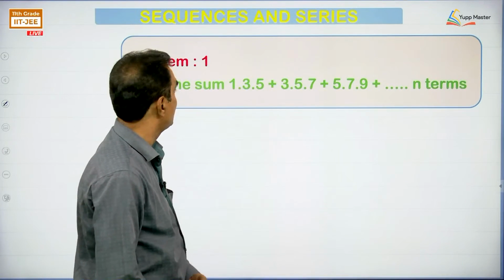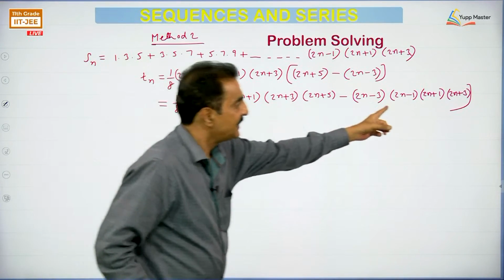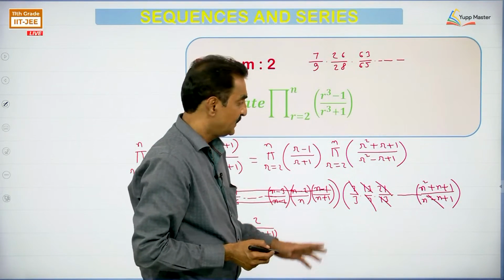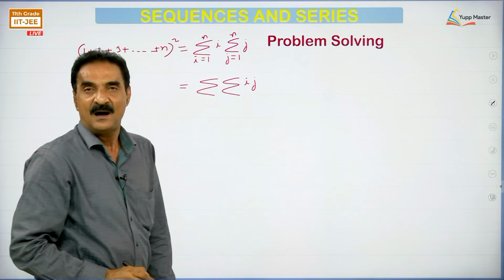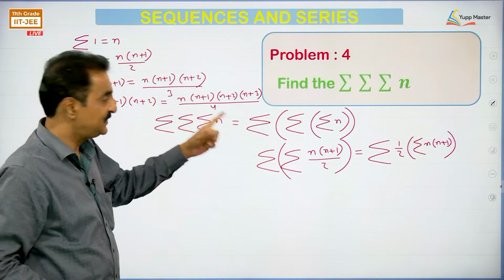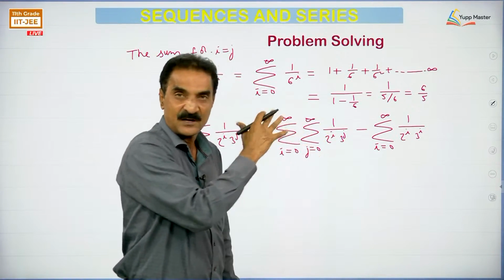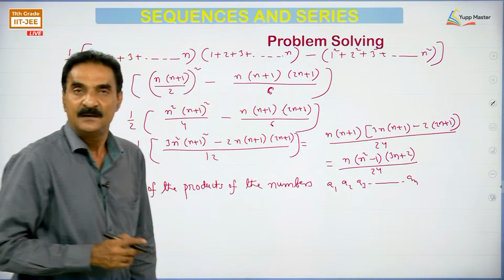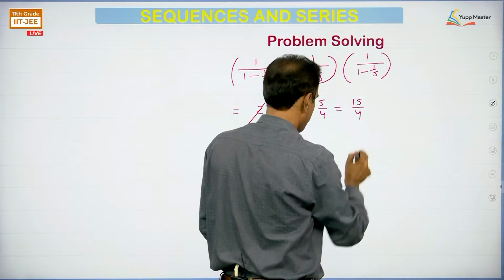Sequences and Series-8 Double Sigma, Triple Sigma | IIT JEE Maths | Class XI | Mr.Radha Krishna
Mr. Radha Krishna, one of our Most Prominent Maths Lecturer is here to teach you all about Sequences and Series, Double Sigma, Triple Sigma.

Learn all the problem-solving techniques and methods with his unique teaching style and Visual Representation which makes the concepts clear and easy to understand.